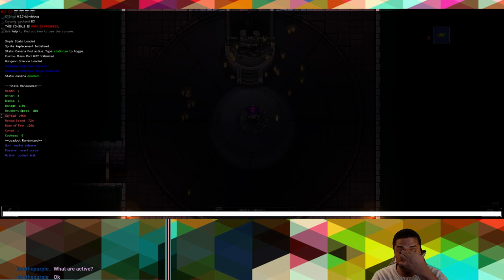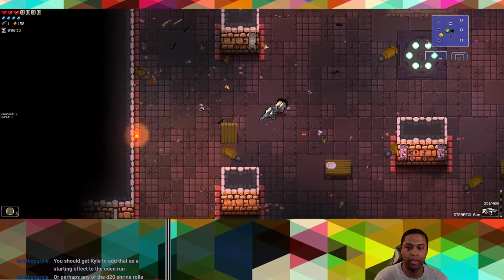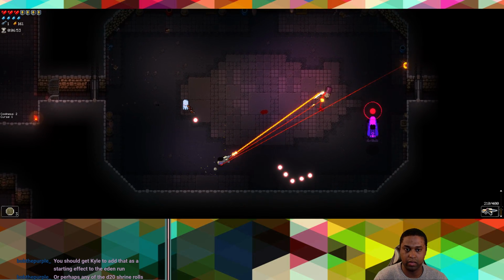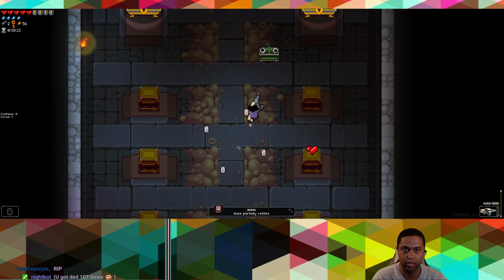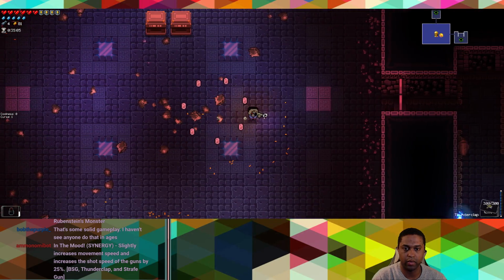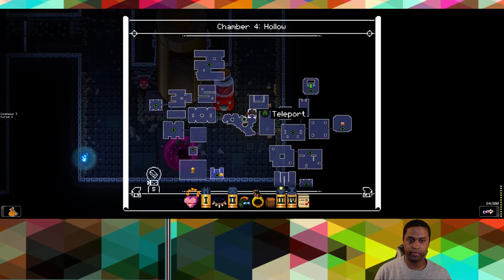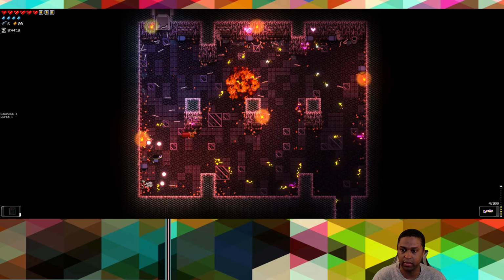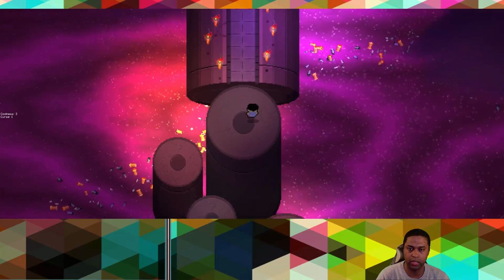EtG 446 [ME - Zoom] 1-9-19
No. 446 :D
[MOD]